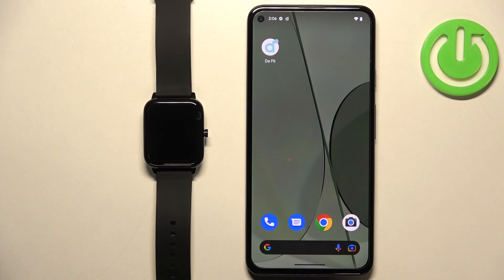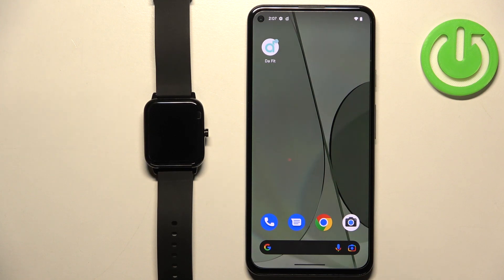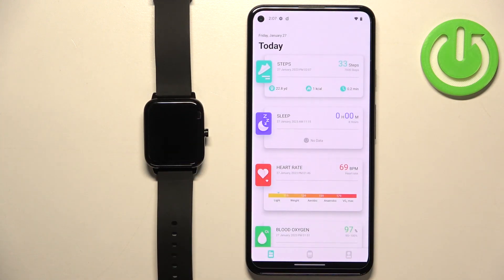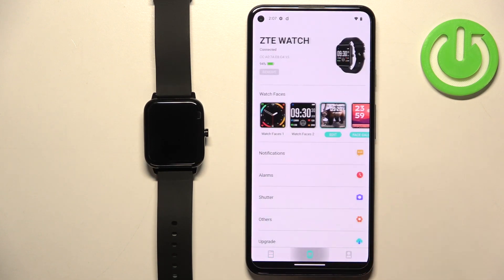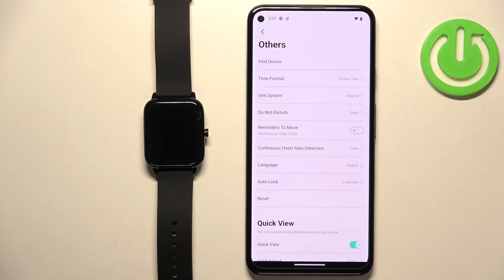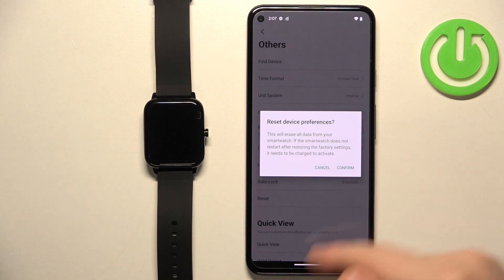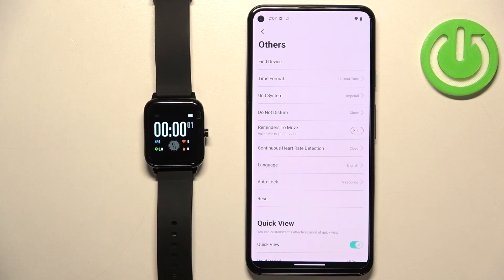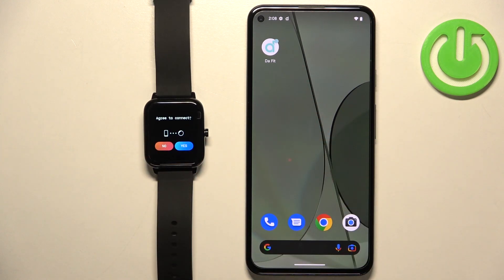How to Factory Reset ZTE Watch Live - Remove All Data From Watch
Find out more about ZTE Watch Live:
Hi! Now, we would like to show you how to factory reset your ZTE Watch Live. We will show you how to open the Da Fit app on your phone and then how to easily reset device preferences. This process will erase all data from your smartwatch, all statistics and additional watch faces. You cannot undo that action. Visit our YouTube channel if you want to know more about ZTE Watch Live.

How to factory reset ZTE Watch Live? How to remove all data from ZTE Watch Live? How to reset settings on ZTE Watch Live?